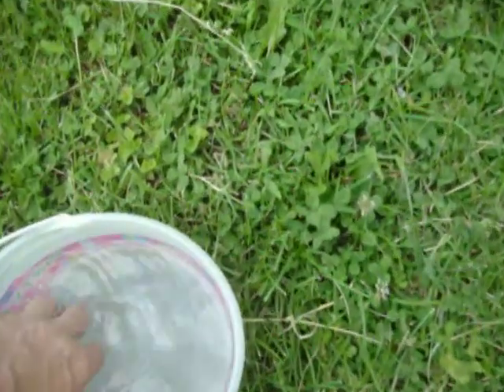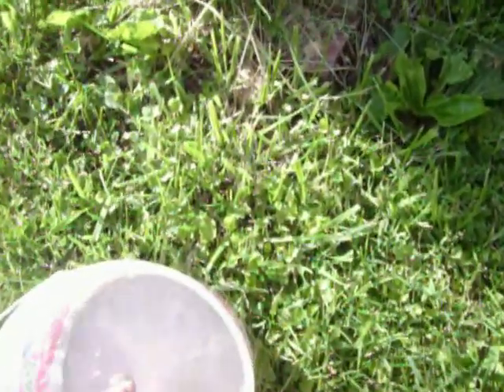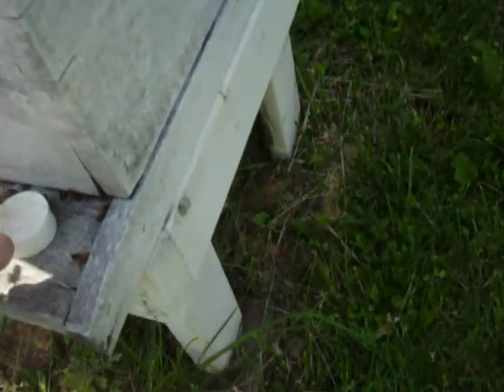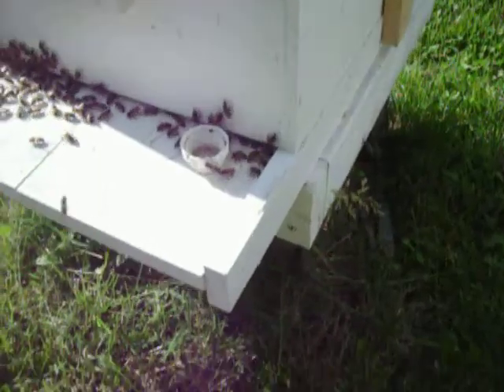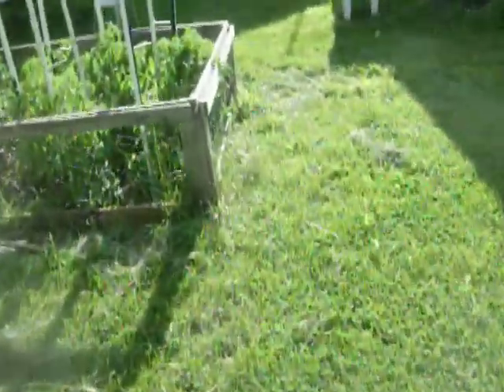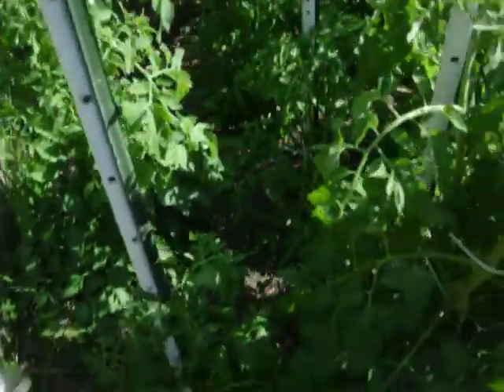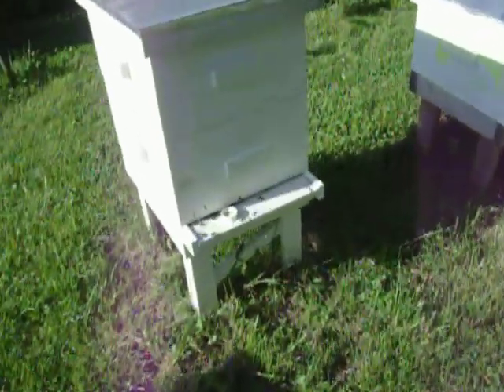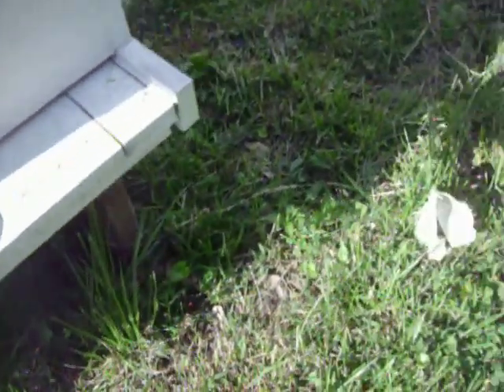The bee's getting a water break, no searching here, it is there.